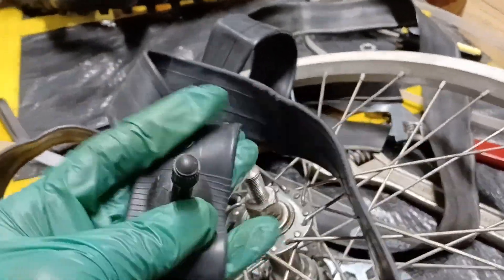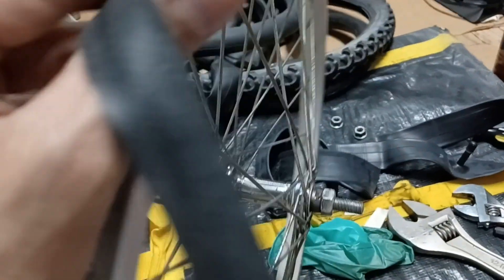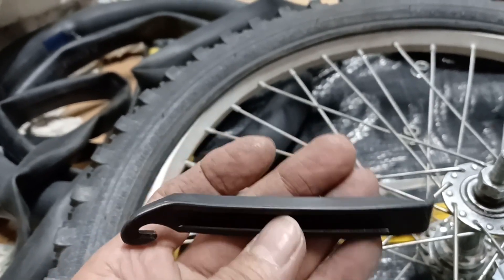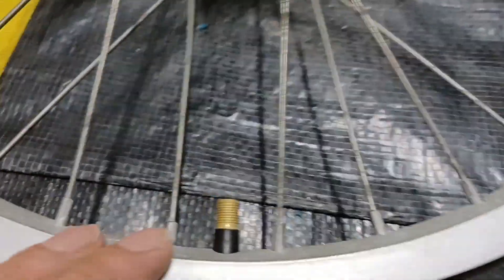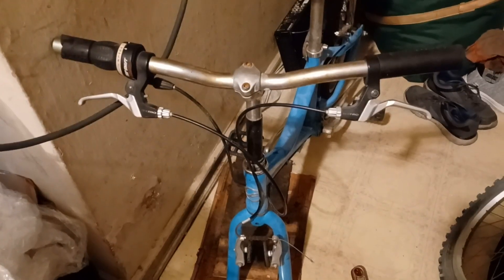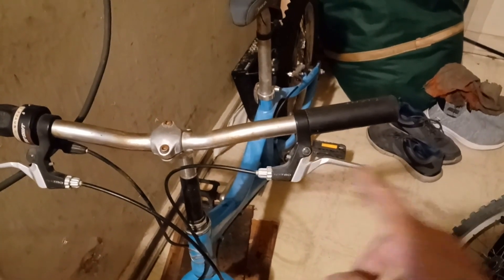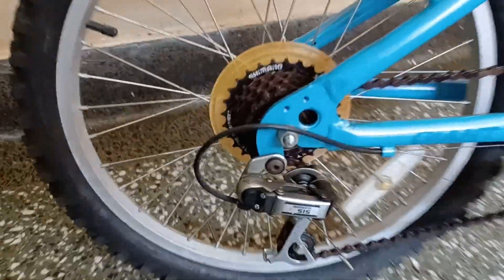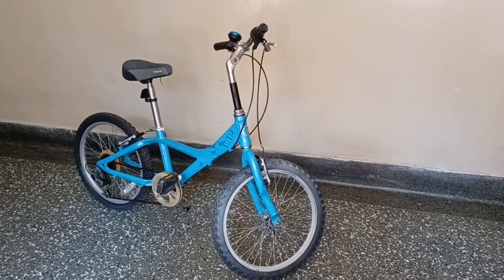Installing Bicycle 🚲 Inner Tube 🛞 And Homemade Rim Liner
I made a homemade rim liner and installed a new inner tube on the wheel.